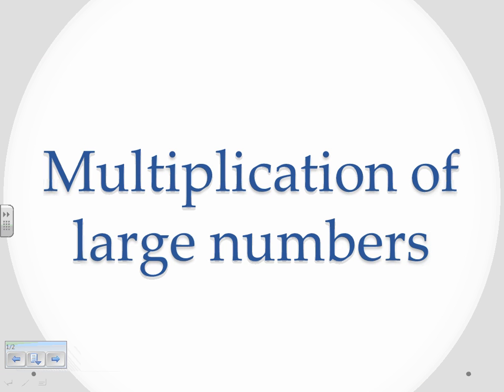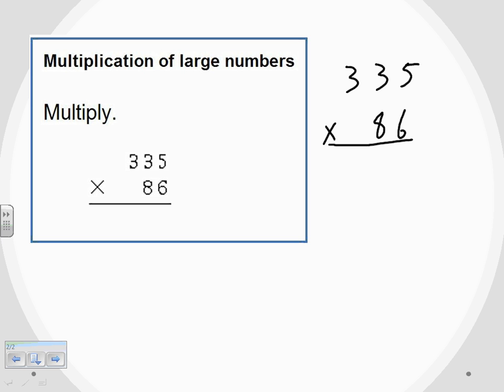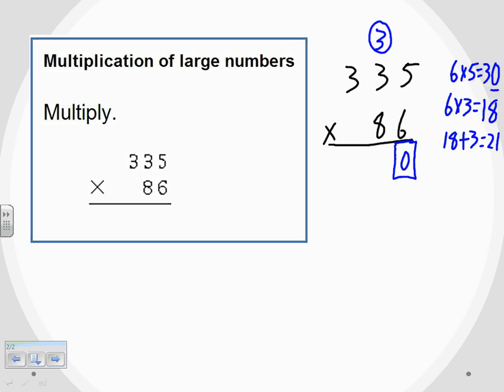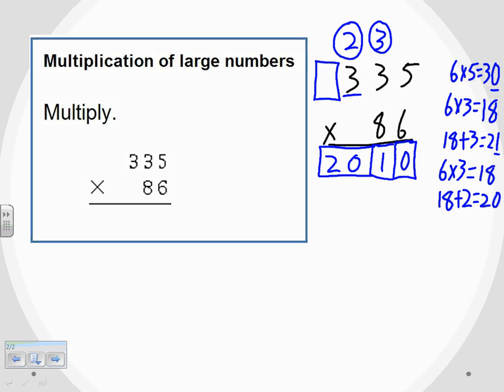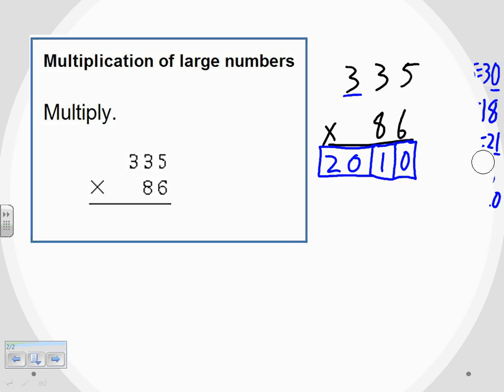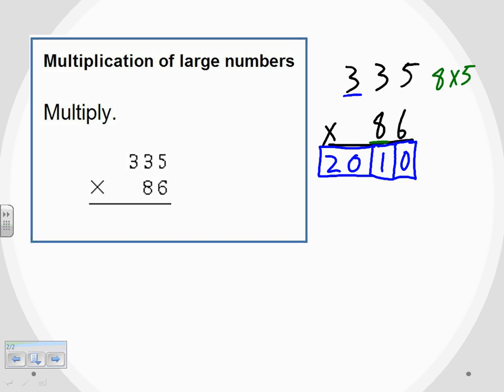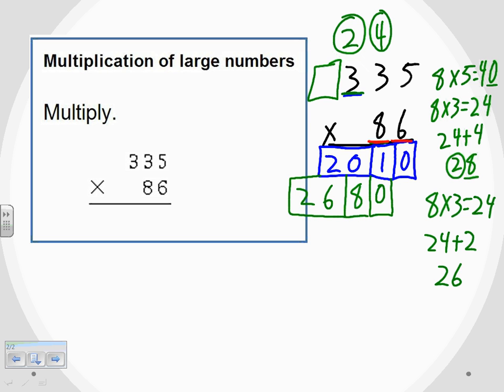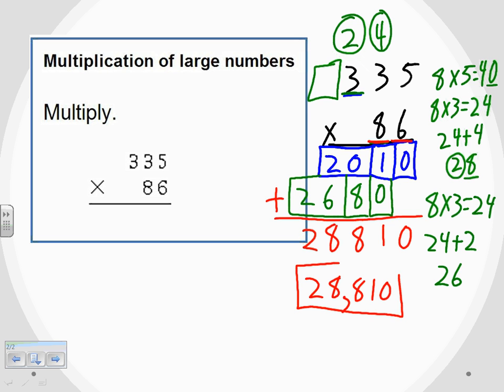Multiplication of large Numbers